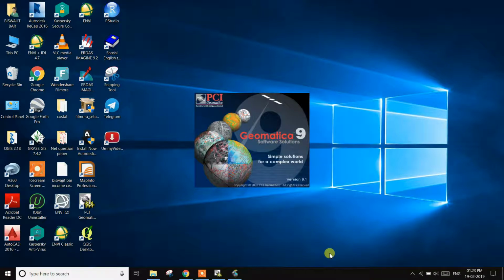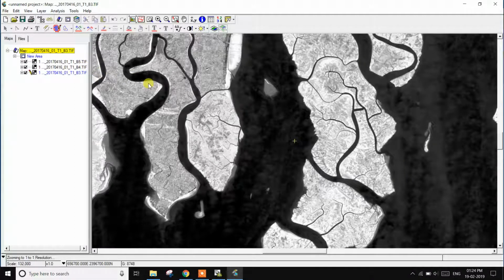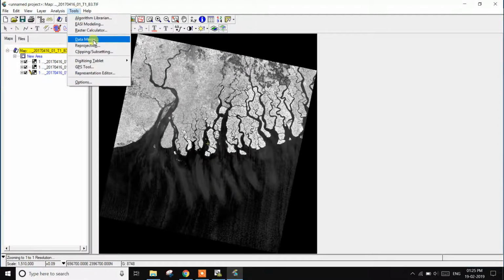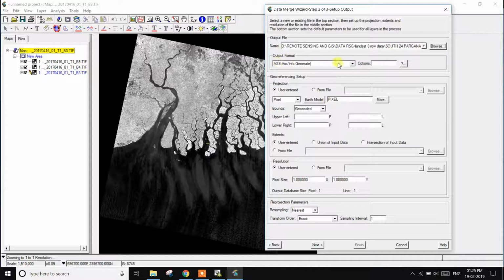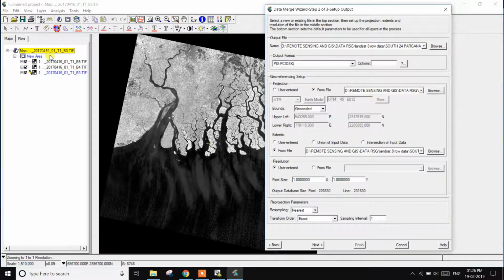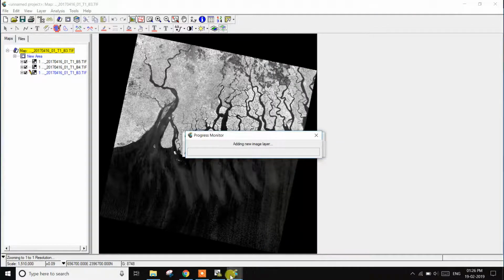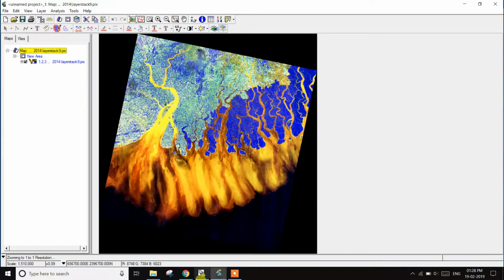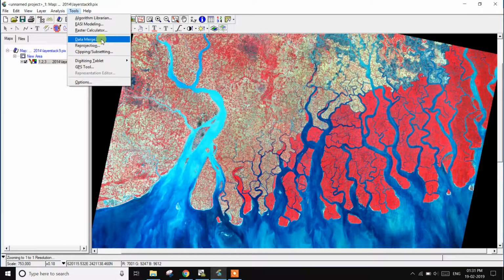PCI GEOMATICA Layer stacking or Data Merge by pci Geomatica 9 1